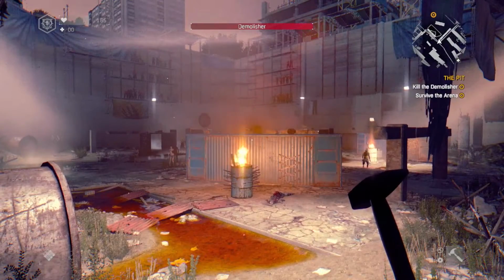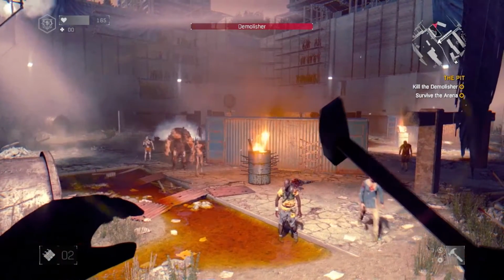Dying Light :: The Pit Out of Map Barrier Breach Glitch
Dying Light The Following Out of The Map Glitch on the map, The Pit.
Dying Light How To Get On Top of Rais Tower

1: Dying Light :: The Countryside Mountain Wall Breach Glitch
2: Dying Light :: Bright Mountain Tunnel Out of Map Glitch
3: Dying Light :: God Mode & Walk Underwater & Anti Zombie Glitch
4: Dying Light :: The Button Secret Room Wall Breach Glitch
5: Dying Light :: Dr Zere Science Lab Trailer Wall Breach Glitch
6: Dying Light :: Unpatchable 999999x Duplication Glitch
7: Dying Light :: The Countryside Tunnel Wall Breach Out of Map Glitch

1: GTA V :: Taking Cover Wall Glitch
2: GTA V :: Apartment Door Locked Glitch
3: GTA V :: Cargobob Swing Set Glitch
4: GTA V :: Inside Strip Club Wall Breach Glitch
5: GTA V :: Malfunctioning / Dumpster Moving Glitch
6: GTA V :: Night Vision Without Goggles Glitch
7: GTA V :: Weird & Funny Bike Animation Glitch
8: GTA V :: Broken Spine Animation Glitch
9: GTA V :: Explosives Restock / Half-Unlimited Explosives Glitch
10: GTA V :: Duplicate Weapons / Give Weapons Glitch
11: GTA V :: Unlimited Sticky Bombs + Possibly More Glitch
12: GTA V :: Open Any Locked Vehicles Door TITAN / 18 WHEELER Glitch
13: GTA V :: Drive Pedestrians Around Glitch
14: GTA V :: LSC Wall Breach / God Mode Glitch
15: GTA V :: Infinite Remote Bombs Glitch
16: GTA V :: Use Guns While In A Time Trial Glitch
17: GTA V :: Bypass The CEO Job Wait Time Glitch
18: GTA V :: Campaign Guns To Online Stun Gun/Railgun/Water Money Glitch
19: GTA V :: Store Attic Wall Breach EASY MONEY GENERATOR Glitch
20: GTA V :: Be A Cop In Online Glitch
21: GTA V :: Respawn Glitch [Put A Stop To Tanks, Jets, Kuruma, ect...]
22: GTA V :: Duplication / God Mode Car Glitch
23: GTA V :: Go Into Passive Mode As CEO / VIP Glitch
24: GTA V :: Remove Cops Infinite Times Without A Wait Limit Trick/Glitch
25: GTA V :: How To Wall Breach Anywhere Glitch
26: GTA V :: How To Remove / Pick Up A Sticky Bomb + MORE Glitch
27: GTA V :: Open Up Locked Doors Glitch
28: GTA V :: Attic Wall Breach Glitch